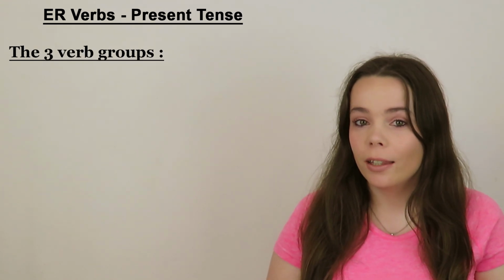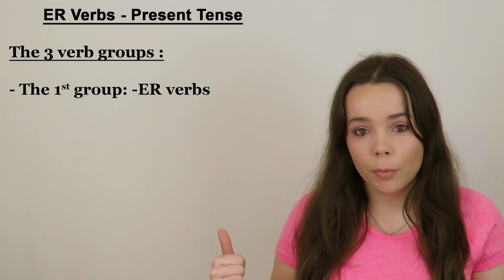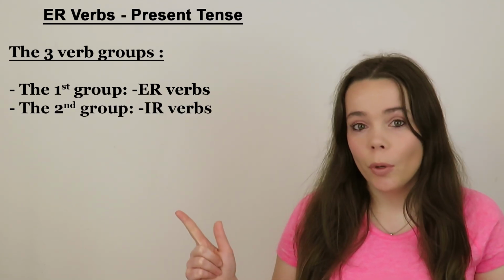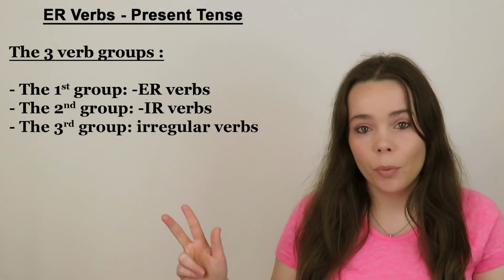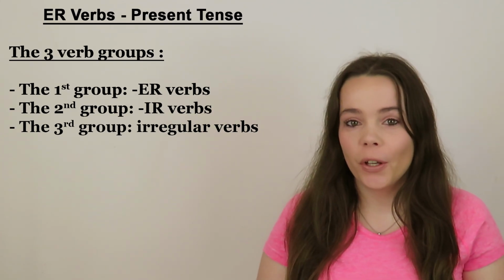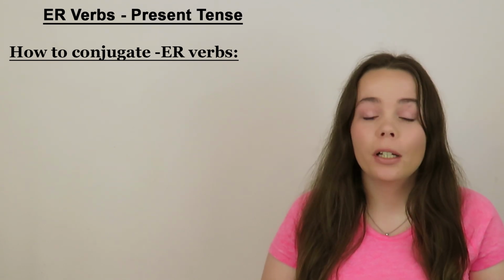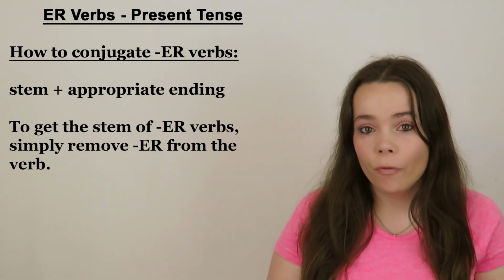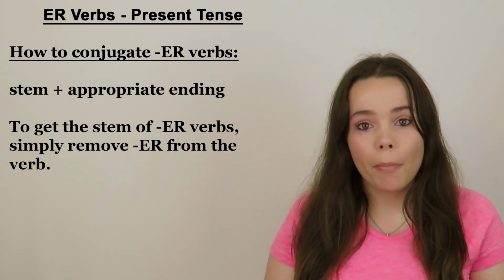FRENCH VERB CONJUGATION: ER VERBS - PRESENT TENSE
French verb conjugation of er verbs / first group verbs in the present tense. In this French grammar lesson, Cindy, a native French teacher, teaches you how to conjugate ER verbs in the present tense.

Most French verbs ending in ER are regular. In fact, the only irregular French verb in the present tense is the verb aller (to go). All the others follow the normal conjugating rules.

Learn French With Cindy

Frencheezee